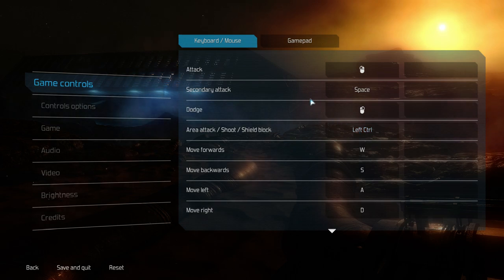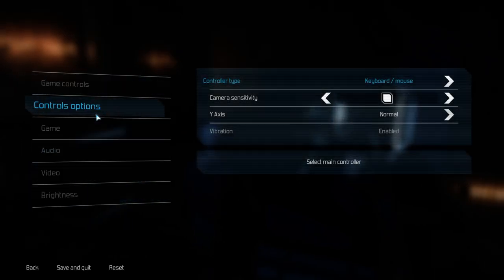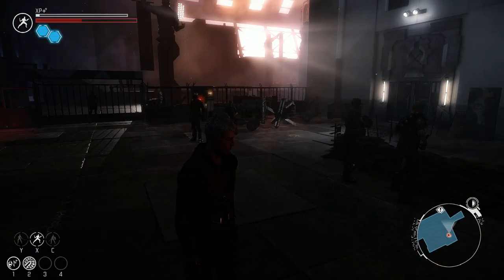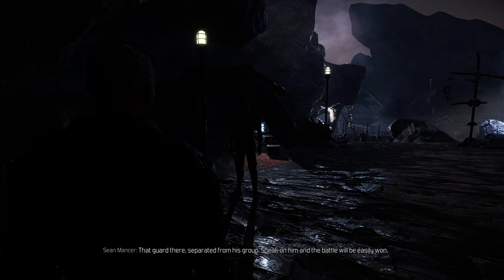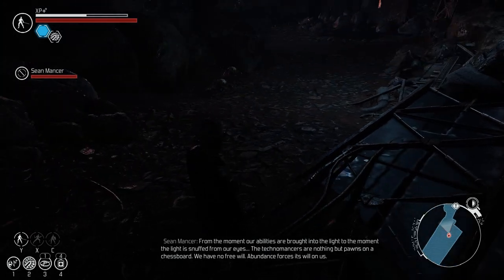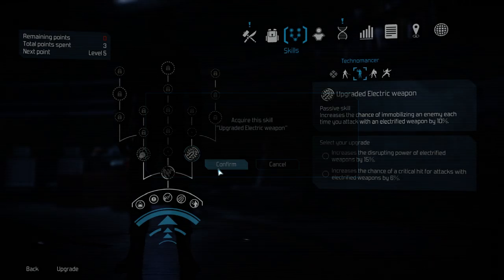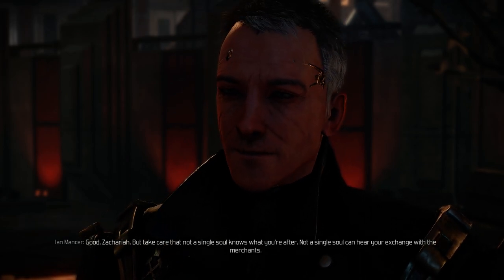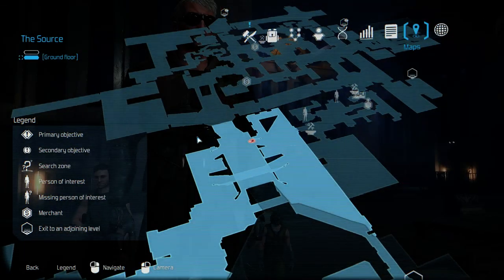The Technomancer 2019 - Max Settings - Part 1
Now we are playing The Technomancer. I Played it a little bit when it came out and the Game was frustratingly hard. Maybe its easier now lol. Anyway, Sweet FX doesnt work on this anymore. Game gets an Error. Anyway, i think we can have some Fun with this one.

I mostly work on fully Voiced Companions and Companion Overhauls, but mostly iam specialized in Presets and Overhauls of and for Npcs and your Player Character.

Donations are appreciated since i cannot work atm ( In Real Life ) because of a yet unknown medical Condition.

Links: Juanton's Skyrim Special Edition Mod List (2019)

- AMD Ryzen 1700X 8 Core Processor
- 16GB Ram
- Nvidia Geforce 1080
- Windows 10
- Recording over Nvidia Shadowplay

But if you comment on it, that would be even better! I want more Interactions in the Comment Section! :)

Here we play Fallout 4 with a very special Modlist! We also try to Roleplay here for the 2nd time! So pls bare with me! :D